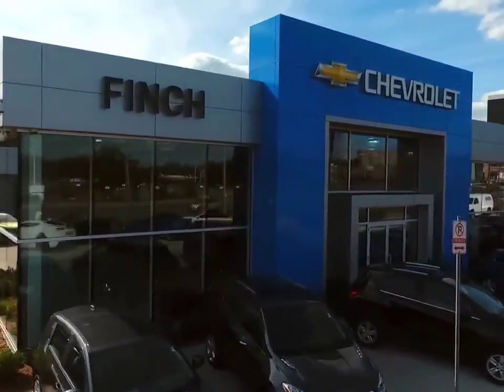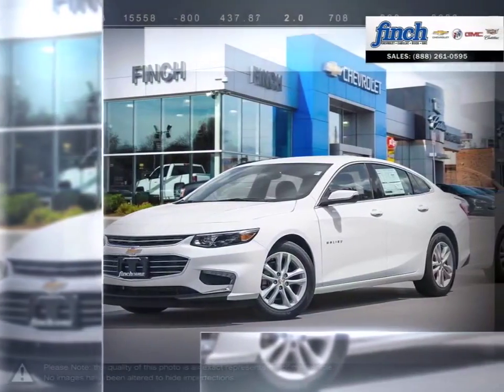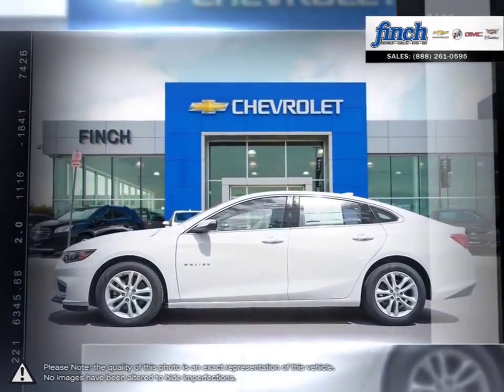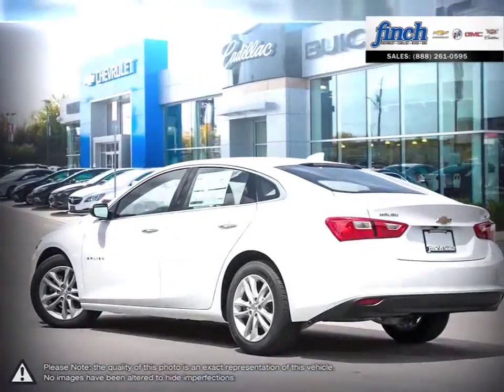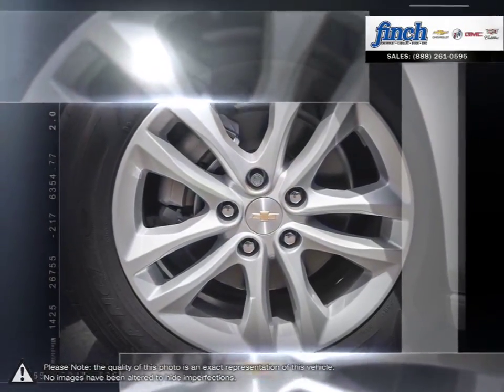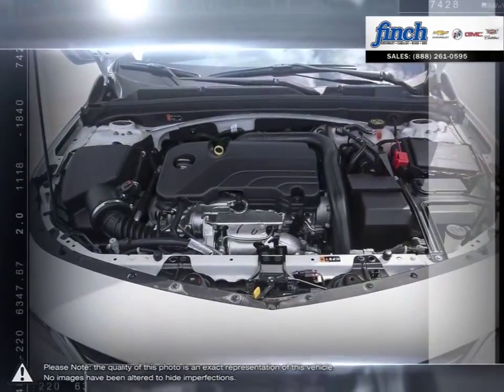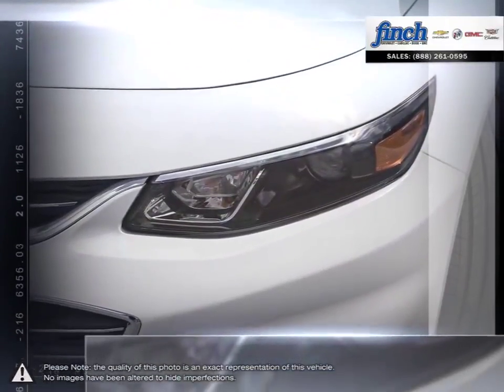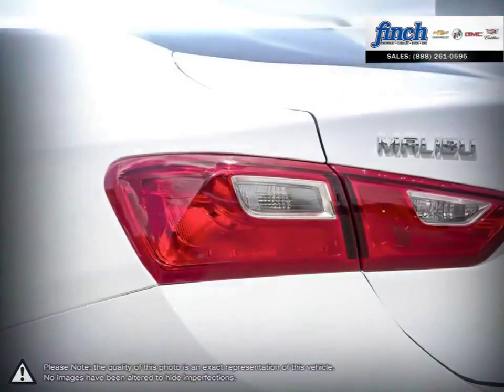2018 Chevrolet Malibu | Finch Chevrolet | 1G1ZD5ST8JF273985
Video uploaded via YouTube Data API V3 using the Java library on Thu Aug 16 13:46:35 EDT 2018